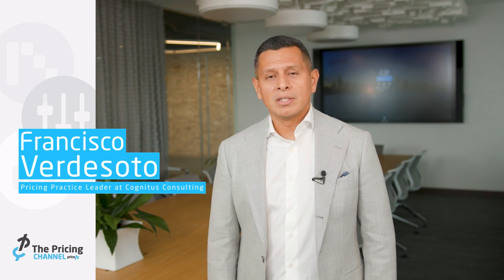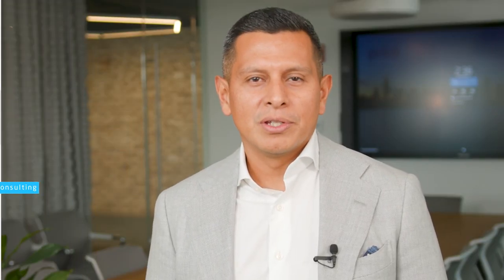Things to Consider Before Implementing or Buying Software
In this video, Francisco Verdesots from Cognitus discusses what you should consider before buying or implementing pricing software.

0:39 Determine the right technology
1:23 Budget the right pricing software
3:04 Determine and pull in the right people

Want to make sure you're well prepared for a pricing software implementation project? Check out this article on the phases of a project so that you know you're set up for success

You can also check out this article on the reasons our pricing projects have failed so that you can avoid those pitfalls yourselves